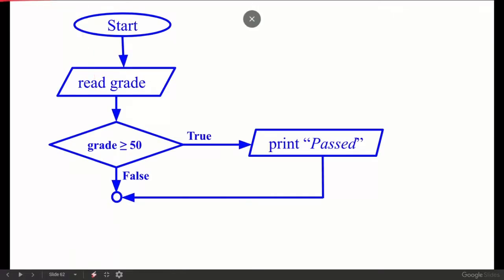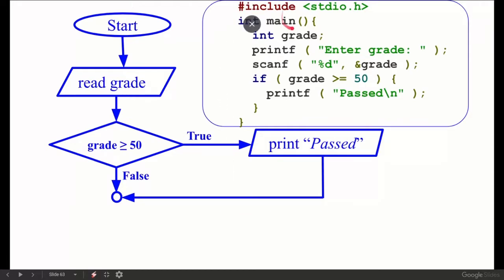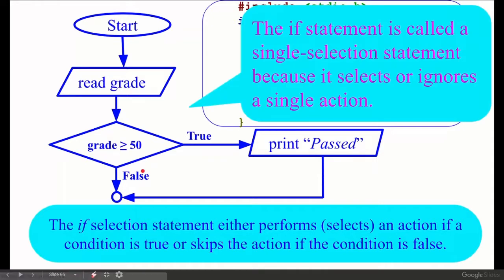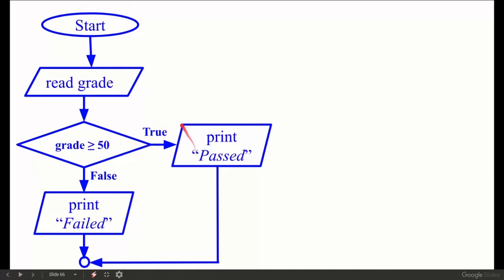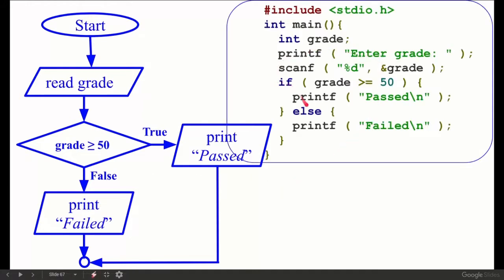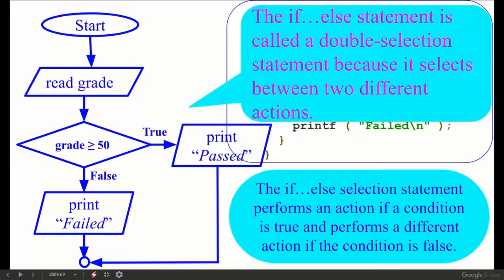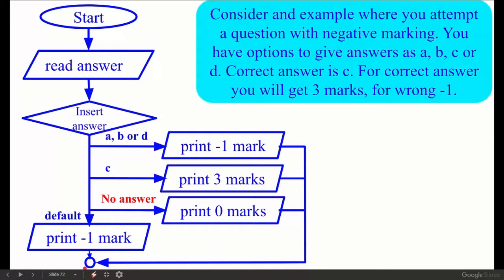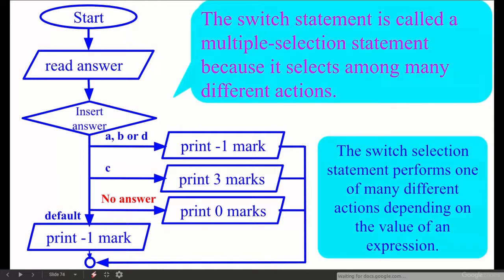Understanding selection statement using flow chart and c program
The if selection statement either performs (selects) an action if a condition is true or skips the action if the condition is false.

The if statement is called a single-selection statement because it selects or ignores a single action.

The if…else selection statement performs an action if a condition is true and performs a different action if the condition is false.

The if…else statement is called a double-selection statement because it selects between two different actions.

The switch selection statement performs one of many different actions depending on the value of an expression.